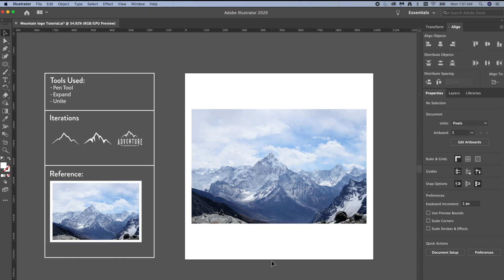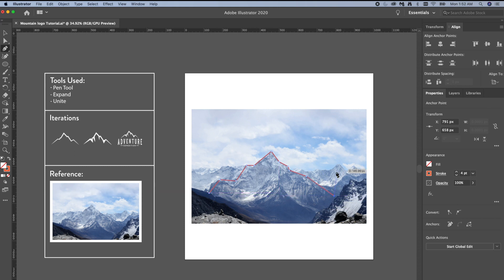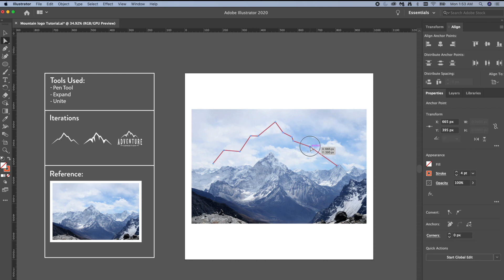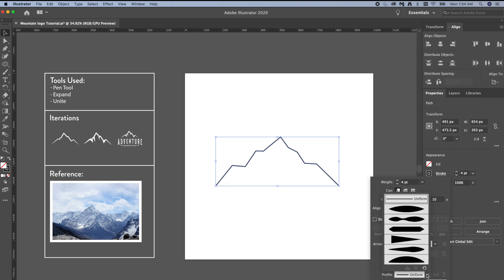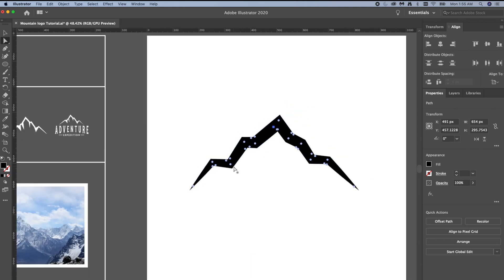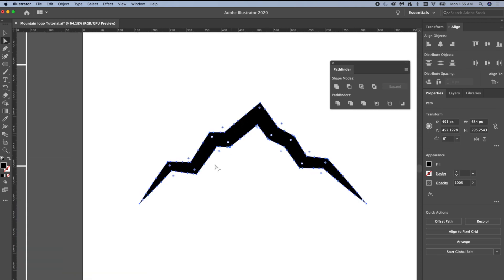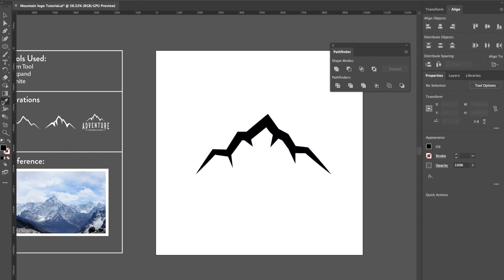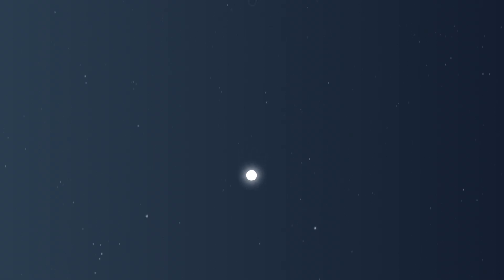Create a Mountain Logo Using The Pen Tool